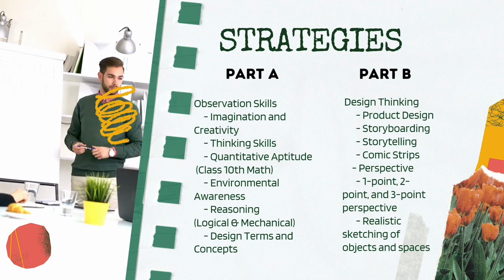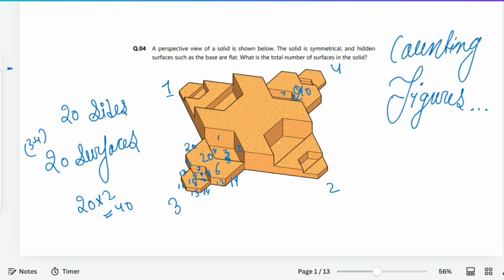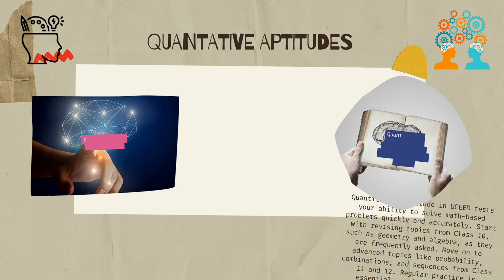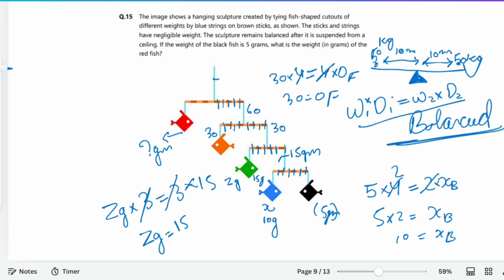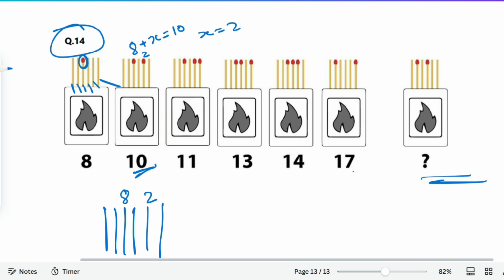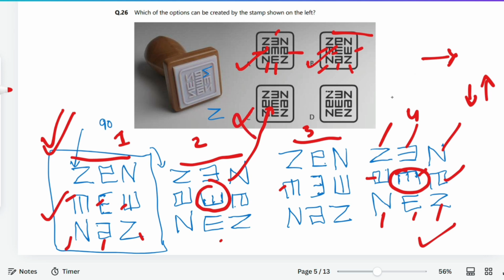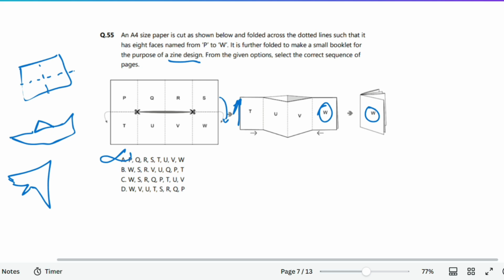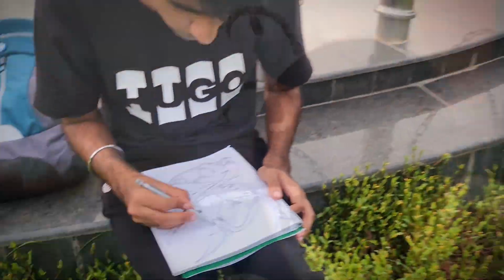UCEED 2025 . A Complete Strategy for Part A and Part B . Uceed2025 paper pattern , uceed2024 PYQ.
Hey everyone! 🚀
Welcome to my ultimate guide for UCEED 2025. Whether you're starting your prep or leveling up your skills, this video is packed with insights for both Part A and Part B of the exam. Let’s break it down:

🔹 Part A Breakdown:

Master Observation, Imagination, Quantitative Aptitude, and Reasoning.

I’ll walk you through key strategies and how to solve these tricky sections like a pro.

Don’t forget – I’ve added PYQs to help you practice!

🔹 Part B Deep Dive:

Understanding Perspective and Design Thinking is essential.

We’ll go through how to sketch out ideas, solve real-world problems, and approach design questions with creativity.

Example: Designing a chair for elderly people – focusing on comfort, ergonomics, and usability!

🔹 Extra Practice:

Get your hands on PYQs and apply everything you learn in this video.

These are crucial for boosting your score!

If you're aiming for a top rank in UCEED 2025, this video will guide you through each step with practical tips and actionable strategies. 💯

If you want personalized mentorship from top university students, don’t miss out on joining Divergent Classes.

🔗 Missed my previous video? UCEED exams. It's a valuable resource to enhance your preparation.

UCEED exams. It's a valuable resource to enhance your preparation.